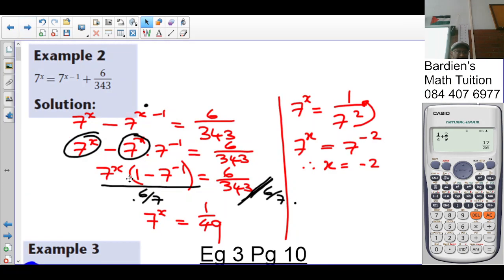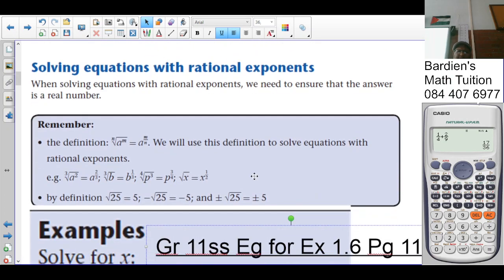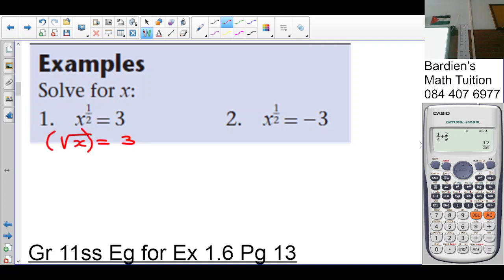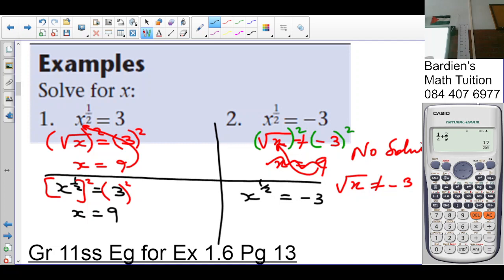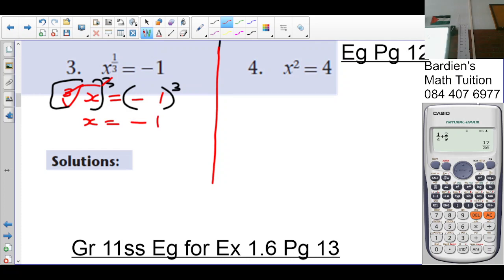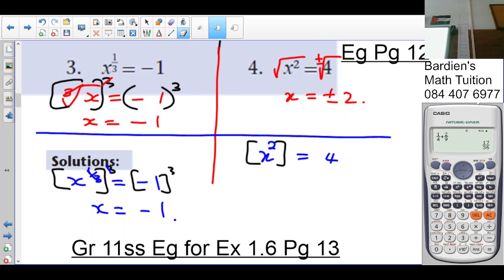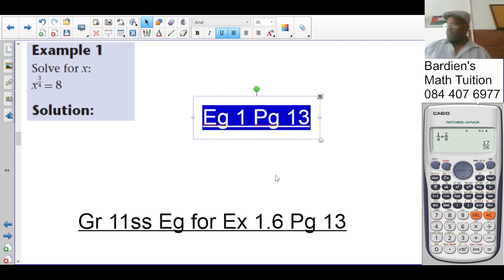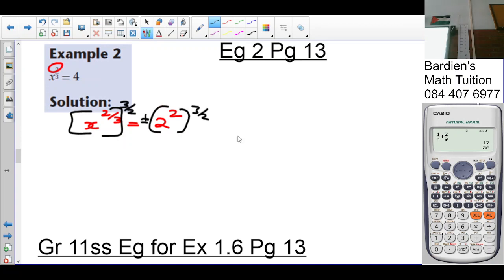Gr 11ss Exp & Surds L5 Ex 1.6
Grade 11ss Exponents & Surds Lesson 5

Ex 1.6 Solving Equations with Rational Exponents

Full Lessons:
Lesson 5